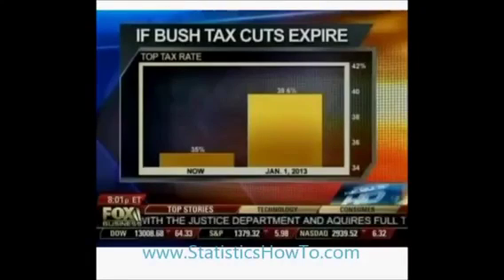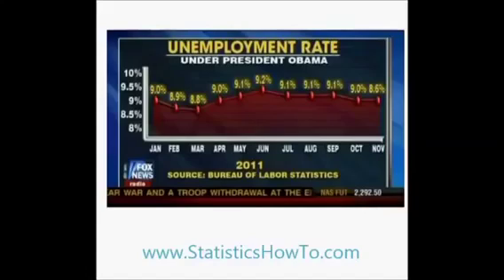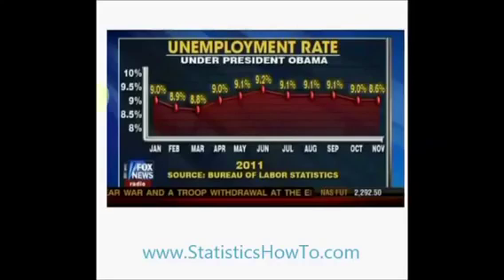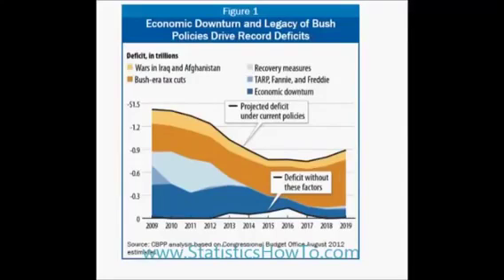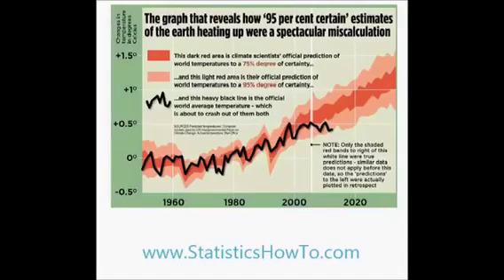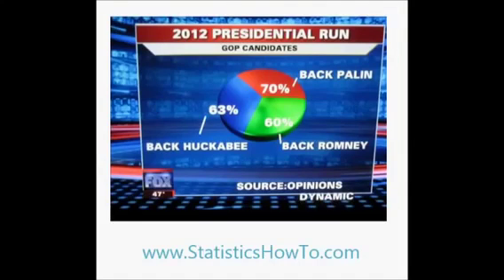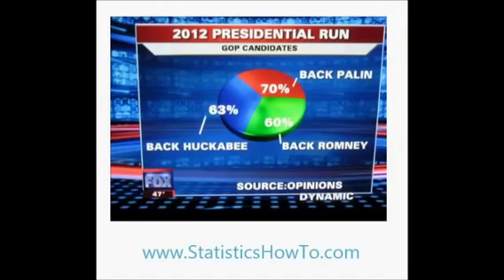Fox News misleading stat's